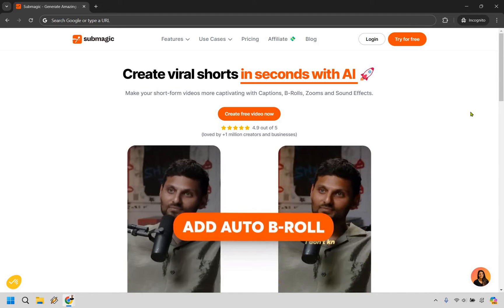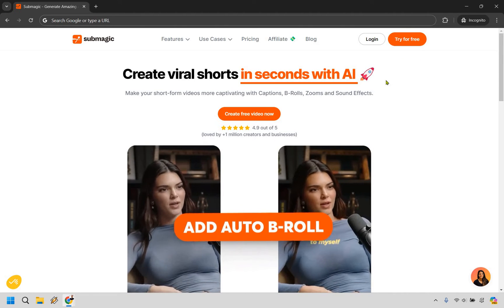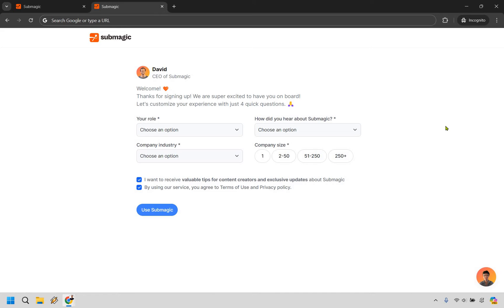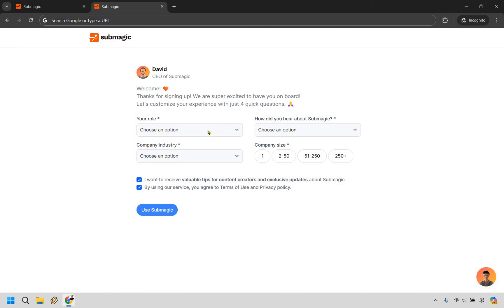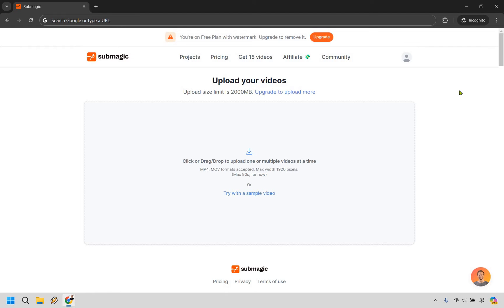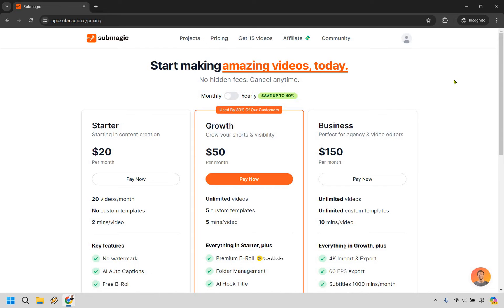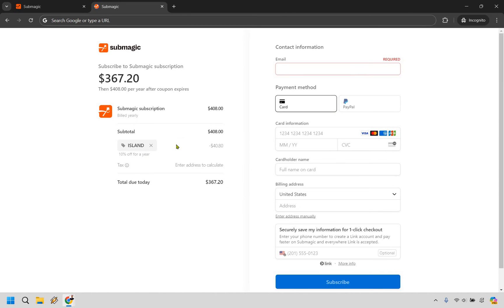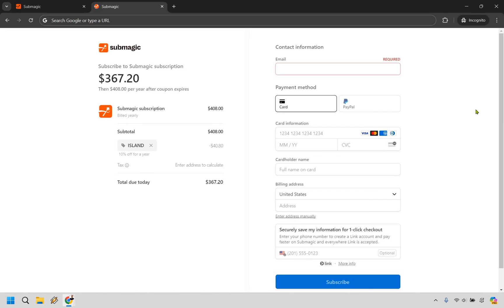Submagic Free Plan (How To Use Submagic For Free)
👋 Hey there! Thanks for landing at Marketing Island for our "Submagic Free" video. Here’s what we’ll be uncovering today:

🏝️ How to use Submagic for free: Join me as we explore how to navigate the free version of Submagic. Discover how this tool can transform your video content into viral masterpieces without spending a single doubloon. I’ll guide you through the steps to access and make the most of Submagic's free features, ensuring you can create captivating content that enchants viewers like the mysterious allure of a hidden lagoon.

🔍 I hope this video helps you harness the magic of Submagic for your projects. If you find this tutorial as valuable as a treasure map, be sure to click the thumbs up button—it’s like sending a signal of appreciation across the digital seas.

So, grab your captain’s hat and let’s set sail into the world of Submagic. Ready to unlock the secrets of creating viral videos for free? Let’s dive into the adventure!